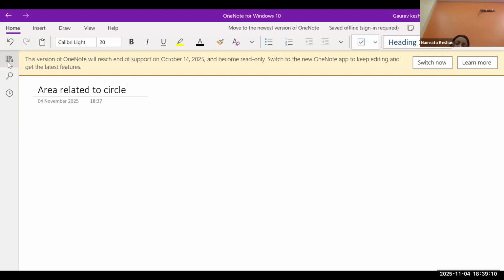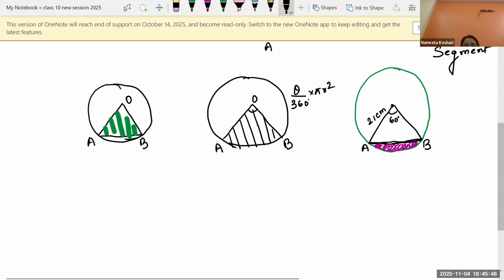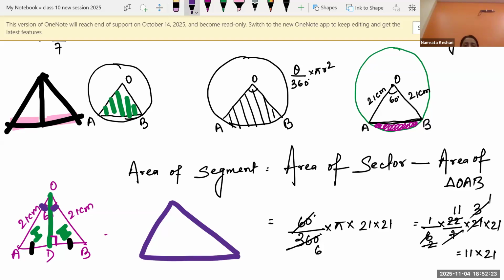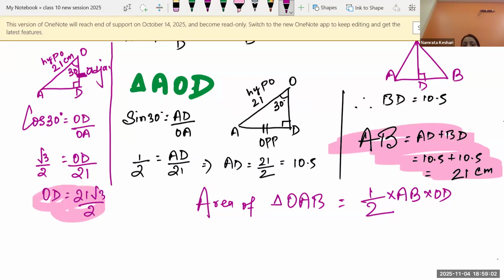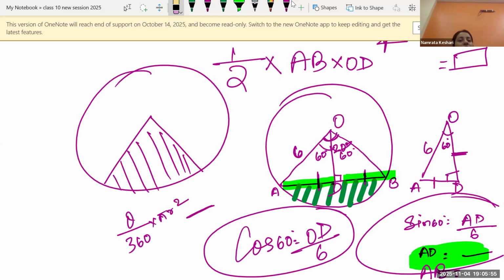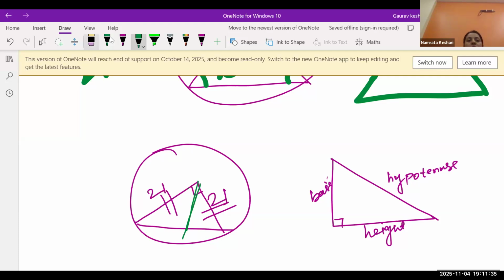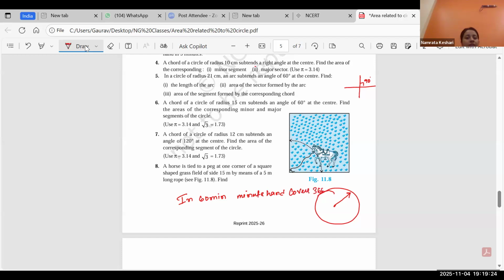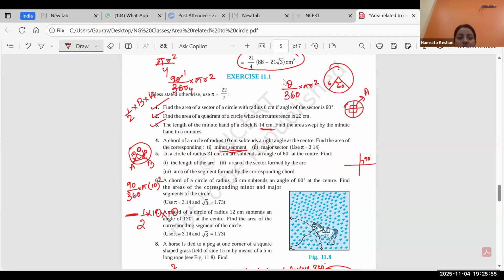Learnivio | 10th_CBSE_M1_2025-11-04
Edukiran Pvt Ltd
109, Pocket 1, Jasola, New Delhi - 110025
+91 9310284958